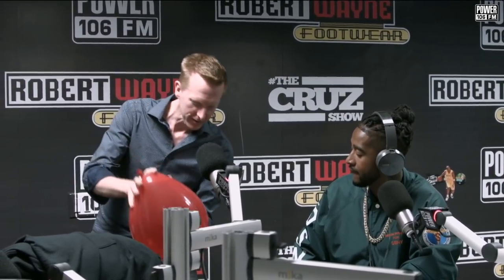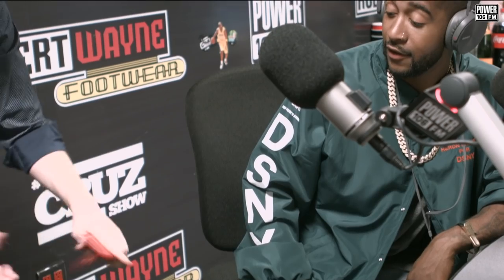Omarion Gets Blown Away By Diamond Jim Tyler Magician